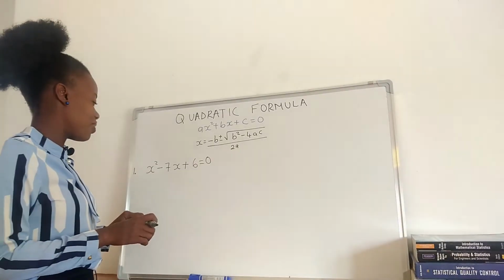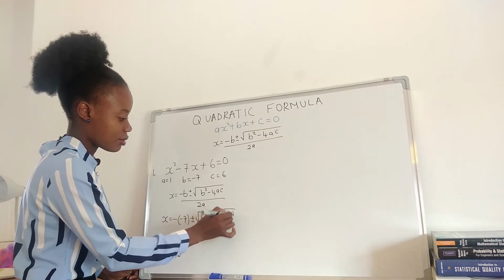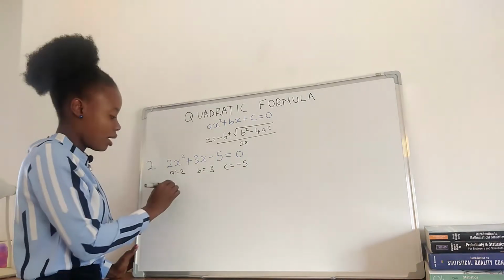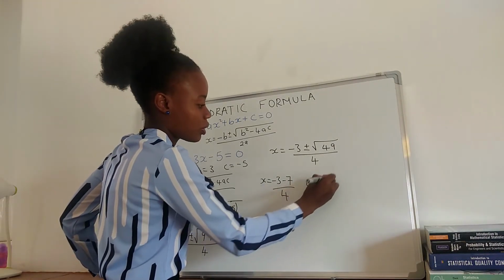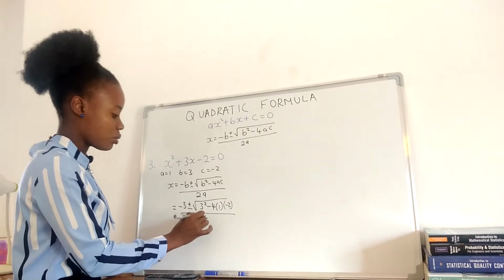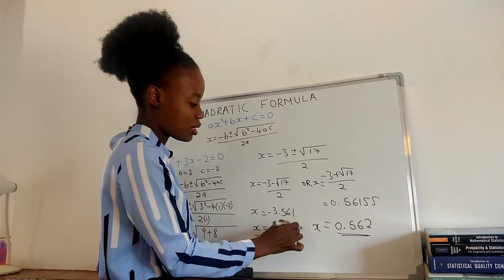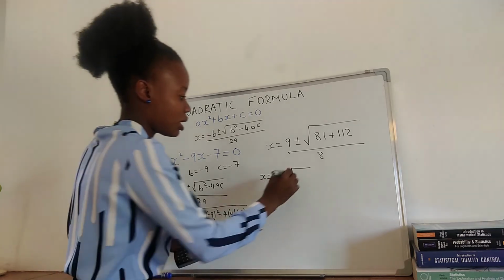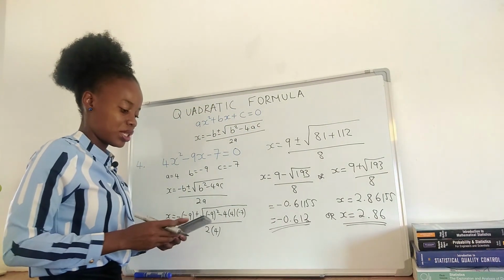How to solve Quadratic equations using Quadratic formula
I will be teaching you how to solve Quadratic Equations  using Quadratic formula. Make sure you know the quadratic formula by head. a is the Qu-efficient of x squared, b is the qu-efficient of x and c is the constant. You can never have a negative number under square root.